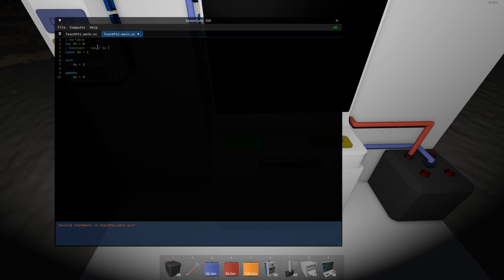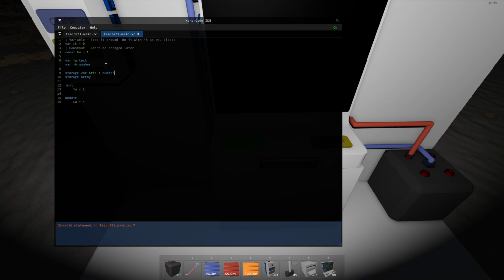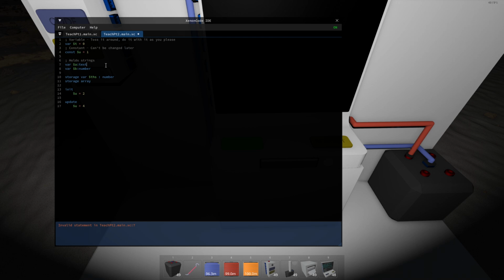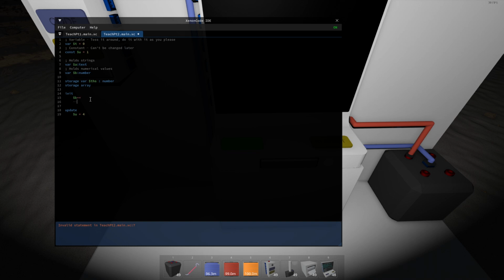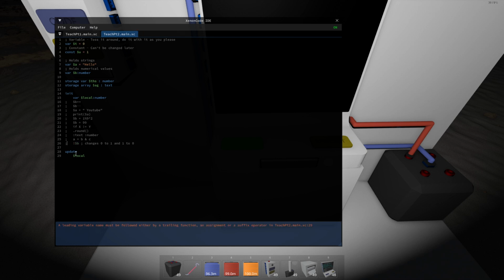Archean - Xenon Code: Ep.2 Variables